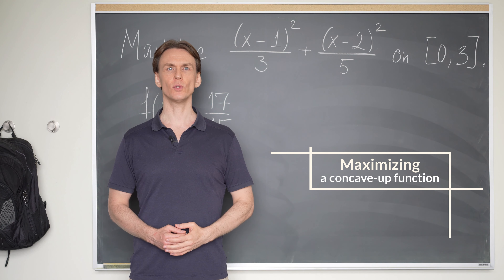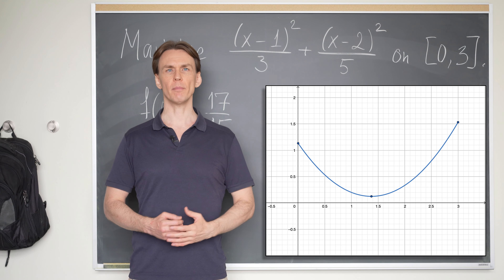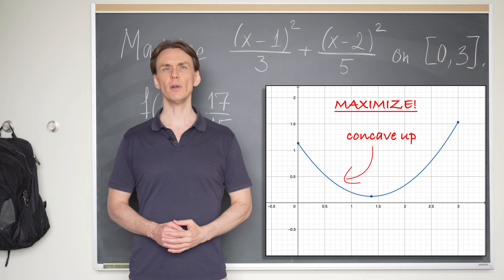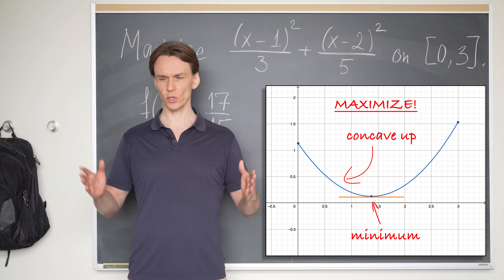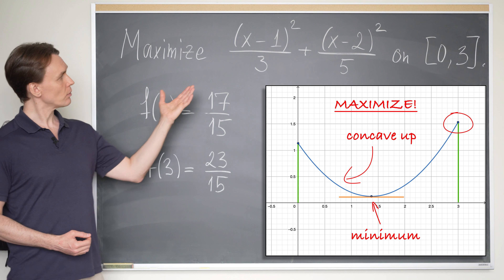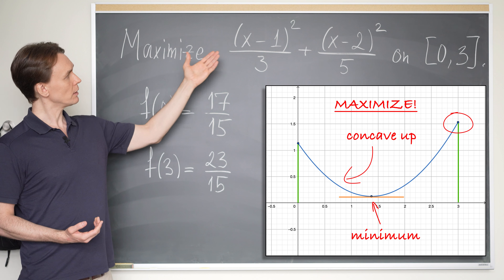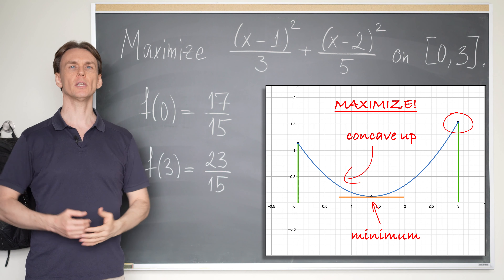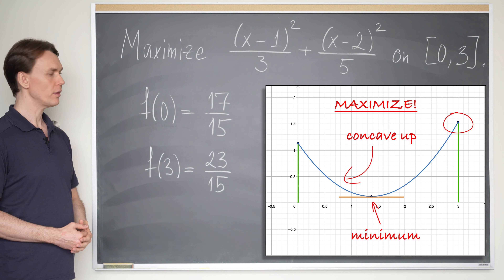Maximizing a concave-up function